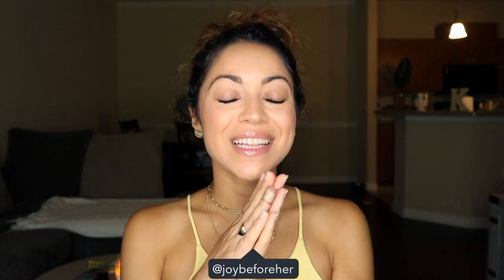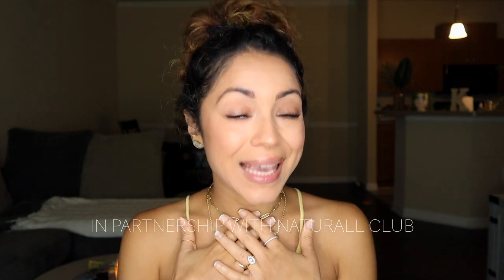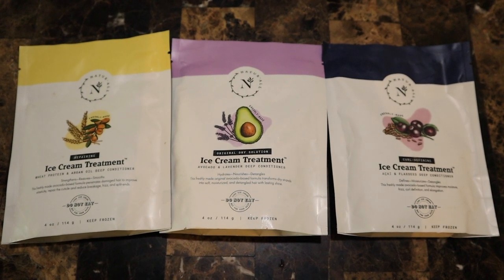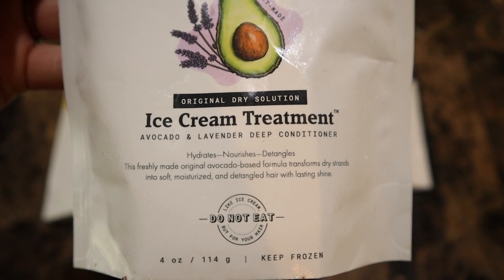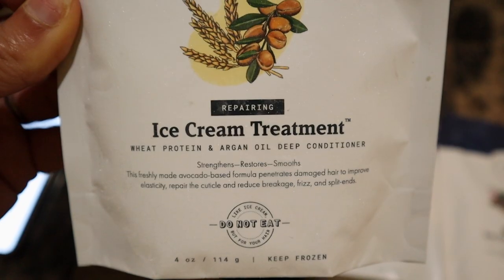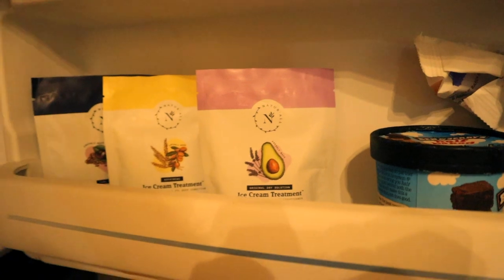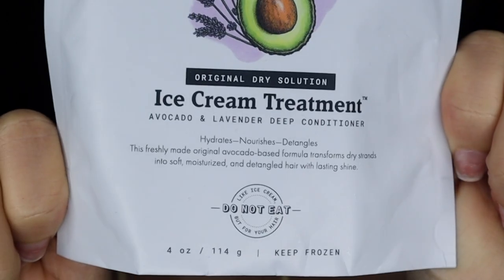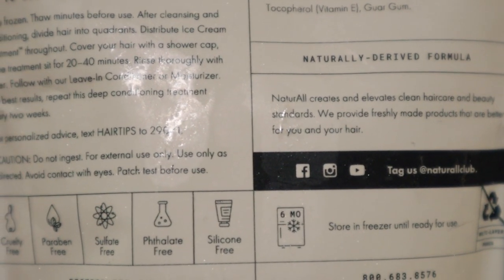Deep Condition with Me! | Dry Hair Remedy?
I hope you guys enjoyed this video! My hair was so defined, moisturized, and soft after this treatment! My hair definitely needed it!